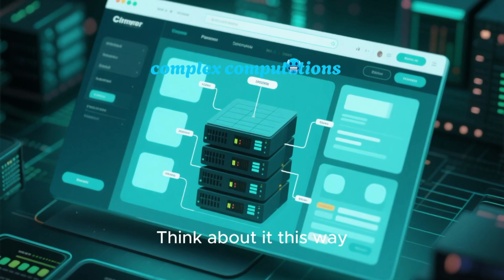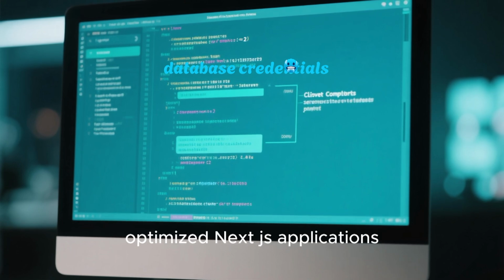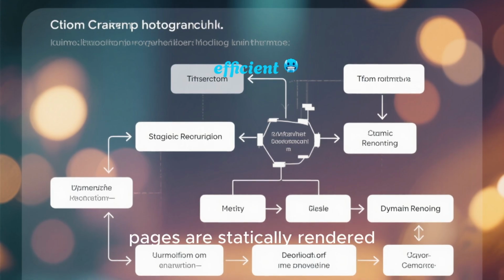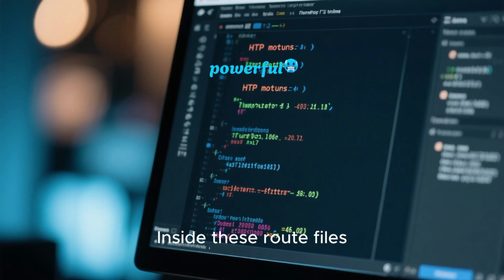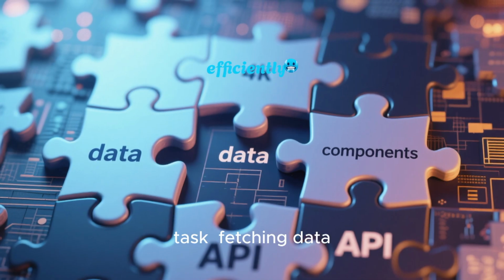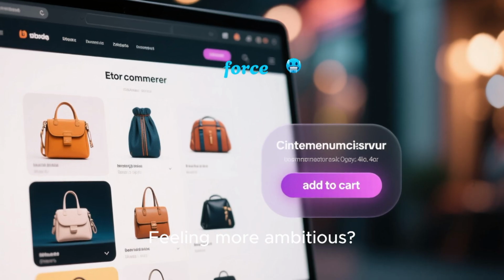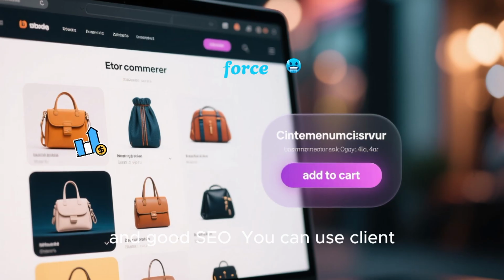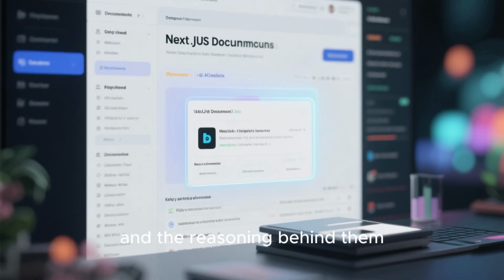How to Add Custom Server Logic in Next.js – Full Guide (API, Middleware & Edge Functions) ⚙️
Want to go beyond static pages and add custom backend logic to your Next.js app? 💡

In this video, we’ll explore how to integrate custom server logic into your Next.js project — using API routes, middleware, and edge functions to handle dynamic requests, authentication, data processing, and more.
Whether you’re building a SaaS platform, eCommerce app, or internal dashboard, you’ll learn how to extend Next.js beyond the frontend and create powerful full-stack applications.

🔍 What You’ll Learn:

How custom server logic works in Next.js 13+ and 15
Using API Routes to handle server-side functions
Implementing Middleware for authentication and request handling
Leveraging Edge Functions for global, low-latency logic
Integrating external APIs and databases
Running custom Express or Fastify servers with Next.js (advanced)
Deployment considerations for Vercel, AWS, or custom servers

🧰 Tools & Technologies Mentioned:

Next.js 15+
Node.js
Express / Fastify
Edge Runtime (Vercel Edge Functions)
TypeScript
Middleware API

💡 Who This Video Is For:

Full-stack developers working with Next.js
Developers building custom APIs within Next.js
Teams migrating from Express or other Node.js frameworks
Anyone wanting to understand Next.js backend capabilities

🔔 Don’t Forget:

👍 Like this video if it helped you understand Next.js backend logic
💬 Comment what kind of server logic you want to see next (auth, caching, or API integration?)